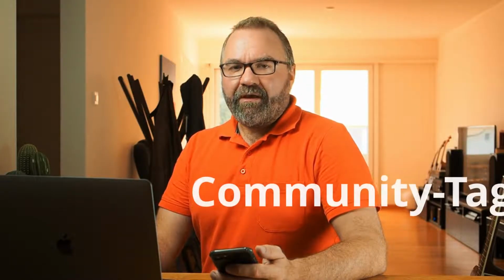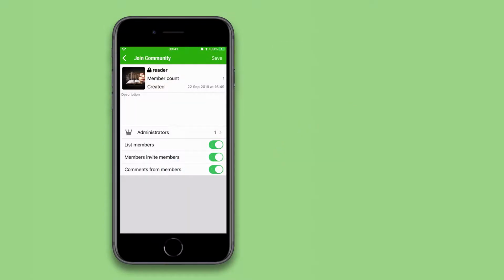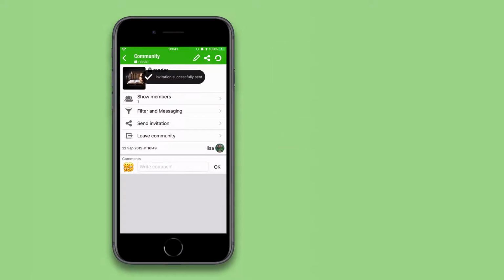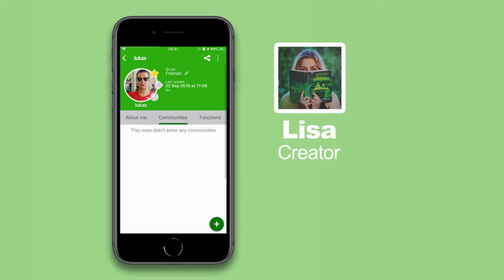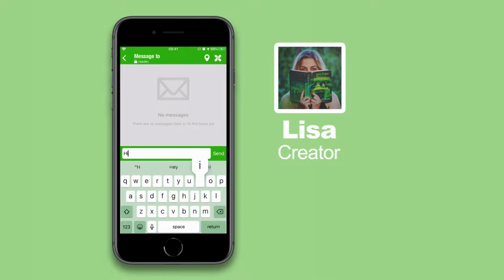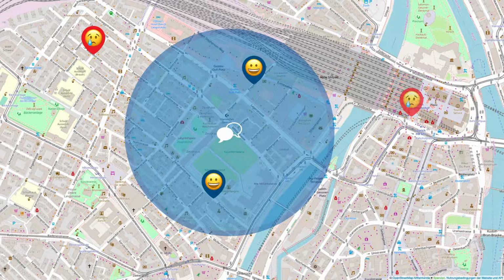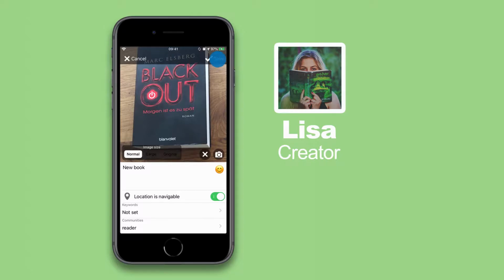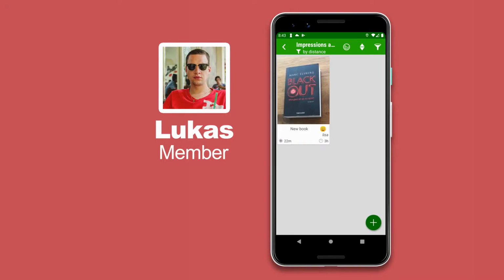How to use GpsNose communities to build a real local group and improve communication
GpsNose is a platform to connect anonymous people in the local area.
This video will show you what GpsNose communities are and how to use them correctly.
It will show you, how to create a new community on the mobile and what the benefits are.

Equipment:
Tripod head
Microphone mount
Video editor software